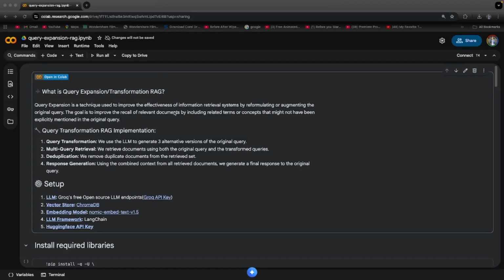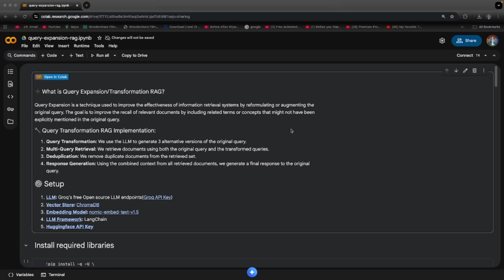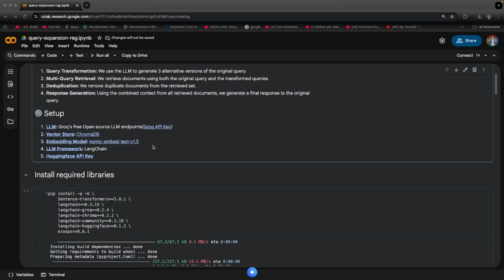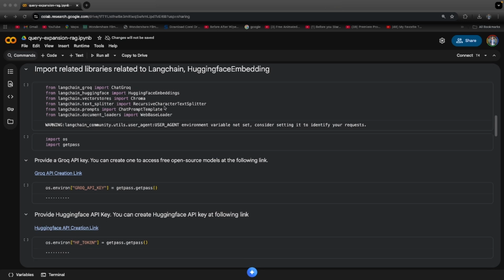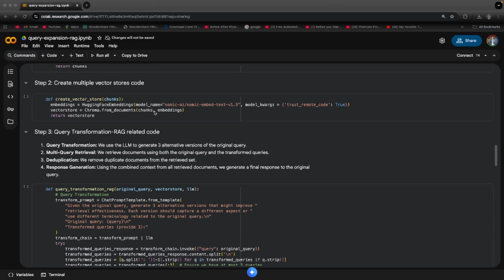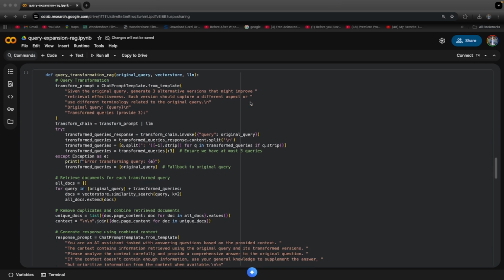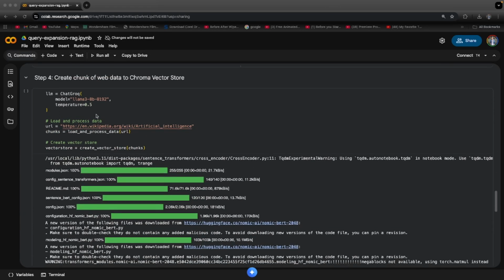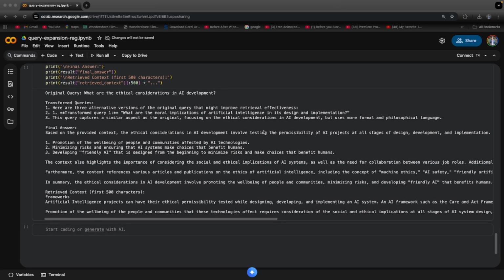Query Expansion RAG: 3X Better AI Retrieval in 10 Minutes! (LangChain + ChromaDB Tutorial)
🚀 Build an Advanced Query Expansion RAG System that retrieves 3X more relevant context!

In this tutorial, you'll learn how to implement Query Transformation RAG - an advanced retrieval technique that generates multiple query variations to dramatically improve your AI's retrieval accuracy. Perfect for building production-ready AI applications!

🔥 What You'll Learn:
✅ Query Expansion & Transformation techniques
✅ Multi-query retrieval for better context coverage
✅ ChromaDB vector store implementation
✅ LangChain framework integration
✅ Using Groq's FREE open-source LLMs
✅ Nomic embeddings for semantic search
✅ Document deduplication strategies
✅ Production-ready RAG architecture

💻 Tech Stack:
- LangChain (RAG Framework)
- ChromaDB (Vector Database)
- Groq API (Free LLM Access)
- Nomic Embeddings (nomic-embed-text-v1.5)
- Python + HuggingFace

📌 Key Features:
- Generates 3 alternative query versions automatically
- Retrieves using both original + transformed queries
- Removes duplicate documents intelligently
- Combines context for comprehensive responses
- Works with any web data source

🔗 Resources:
- GitHub Code: [Your Link]

🎯 Perfect For:
- AI/ML Developers
- RAG System Builders
- NLP Engineers
- Anyone building chatbots or Q&A systems

💡 Why Query Expansion RAG?
Unlike basic RAG systems that use a single query, Query Expansion generates multiple query variations to capture different aspects and terminology. This improves recall by 2-3X compared to standard RAG implementations!

👨‍💻 About This Project:
This implementation uses FREE tools and models, making it perfect for learning and prototyping. The code is production-ready and can be adapted for various use cases including document Q&A, knowledge bases, and AI assistants.